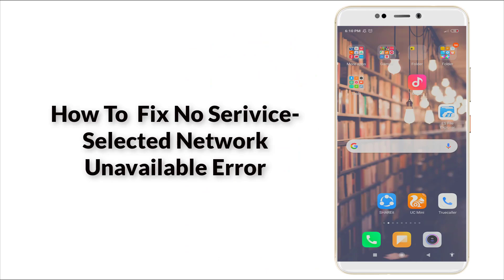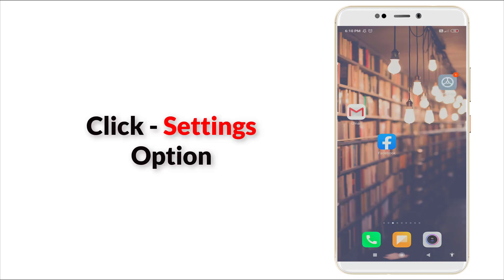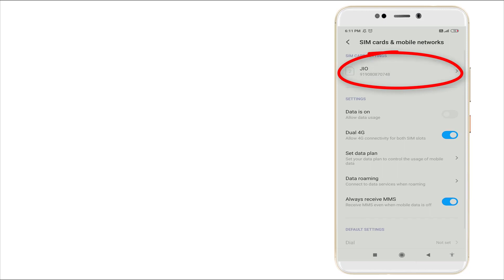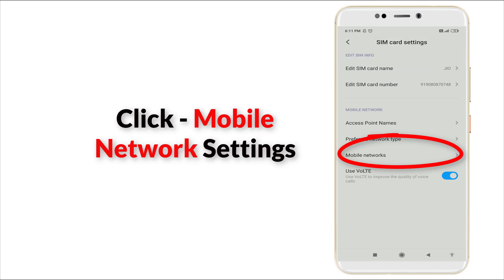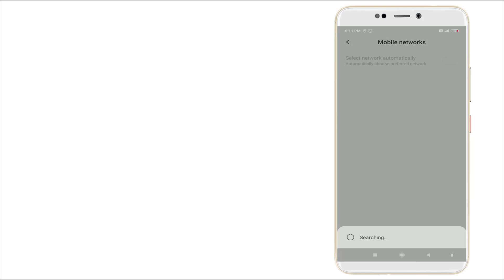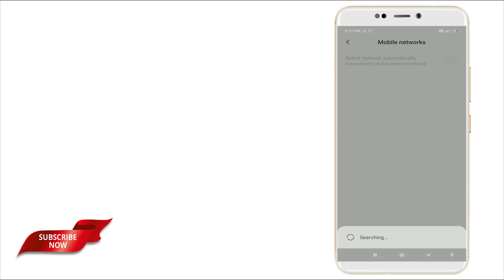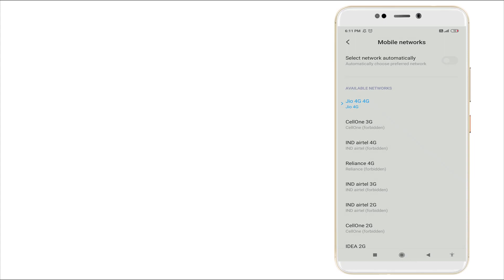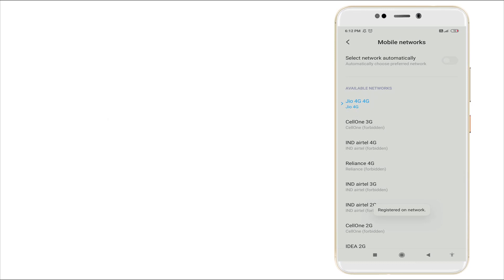How to fix No service Selected network unavailable Error in Android 2020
Hi Everyone Today we are going to see How To Fix No Service Selected network unavailable Error in Android.
1)TURN OFF AIRPLANE MODE
2)FIND YOUR PHONE NETWORK AUTOMATICALLY
3)TEST YOUR RADIO SIGNAL
4)UPDATE YOUR PHONE SOFTWARE
5)DO A FACTORY RESET.